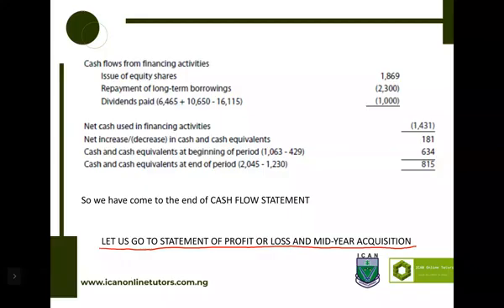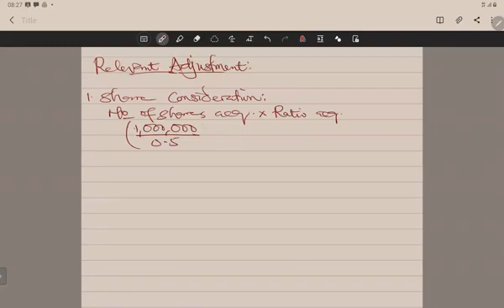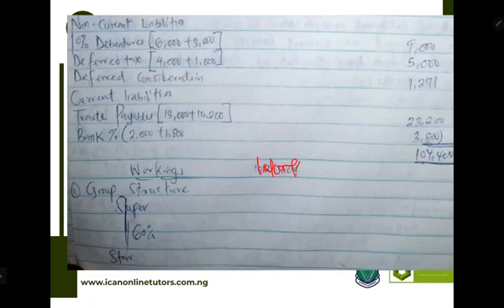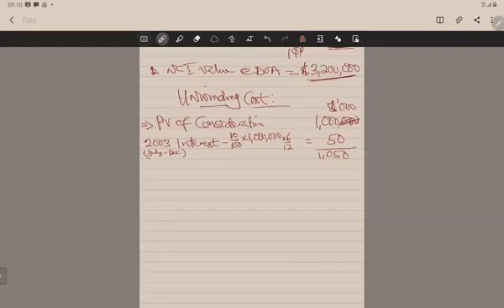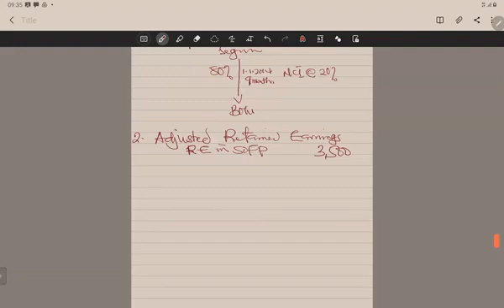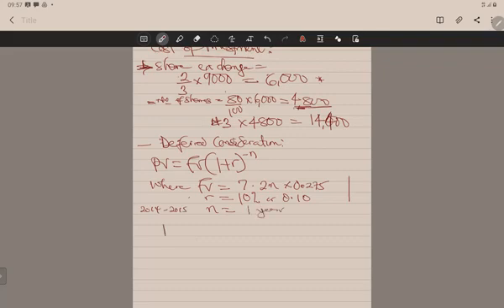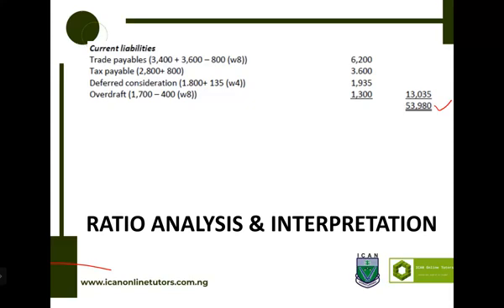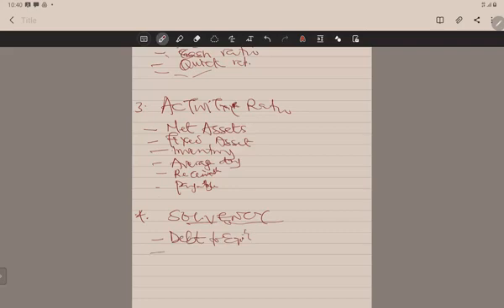24 February 2022